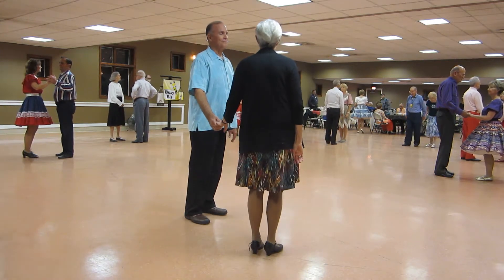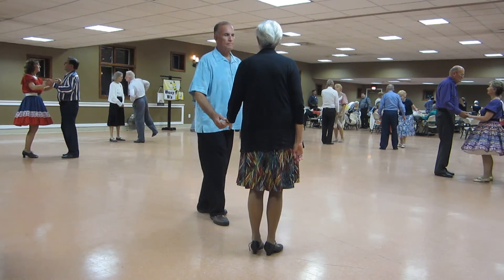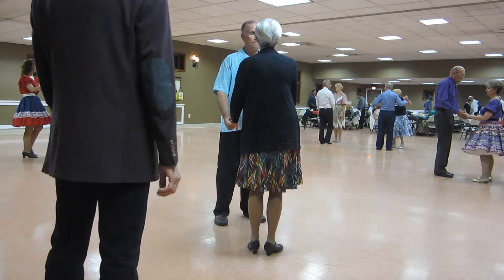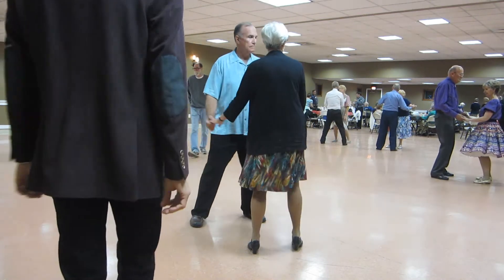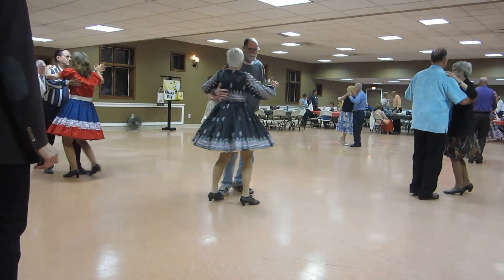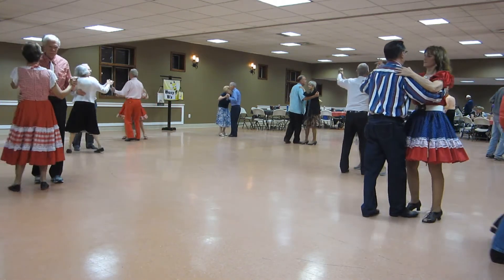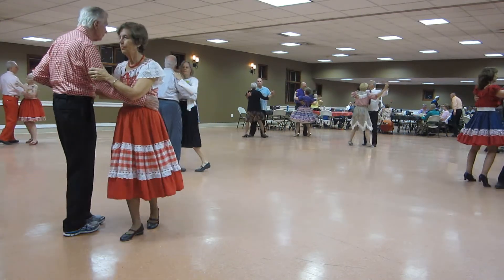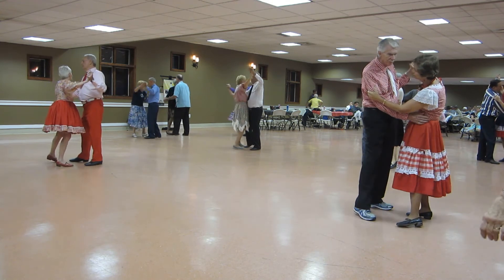87A LOU TORTI CUES "NIGHTINGALE WALTZ" ROUND DANCES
AT BUSY B'S SQUARE DANCE CLUB, BROOKLAWN, NJ